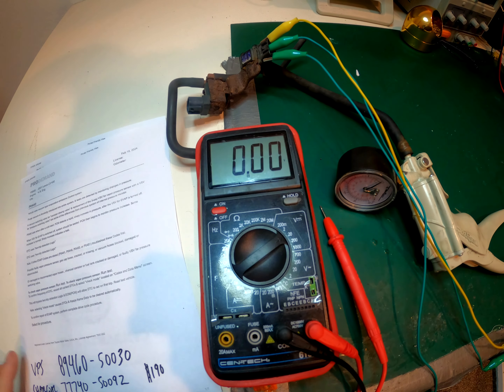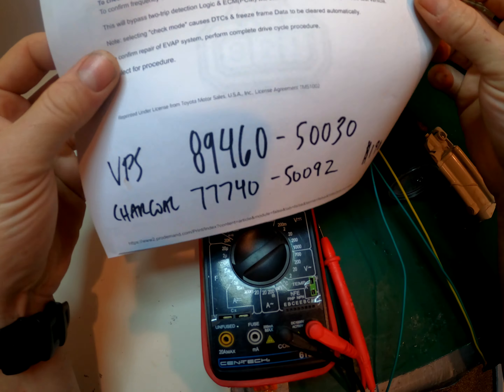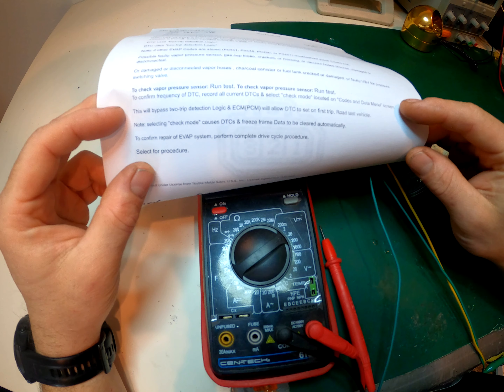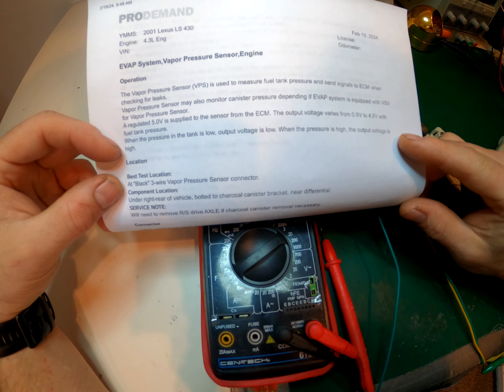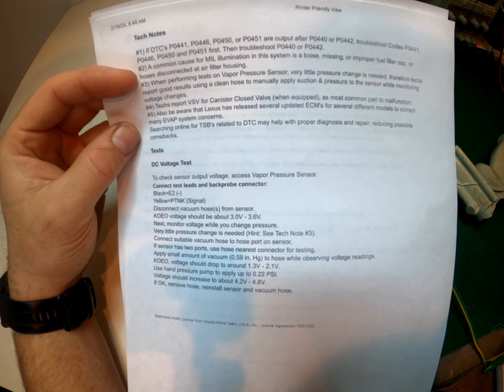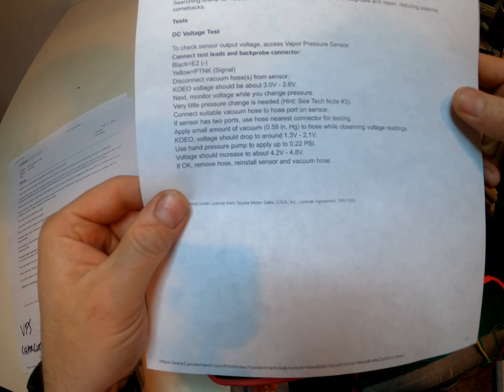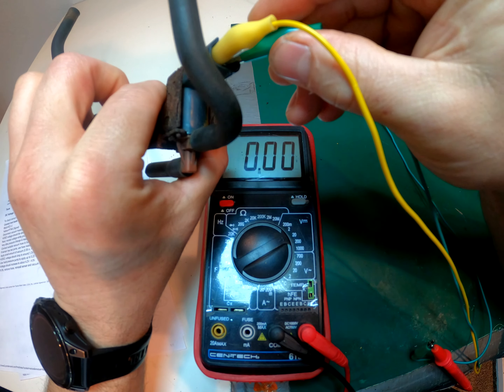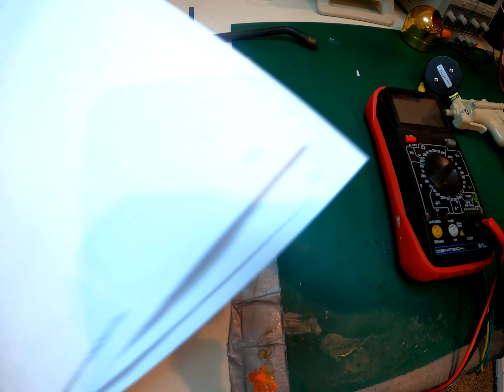FIX and REPAIR Toyota and Lexus Vapor Pressure Sensor P0440 Emissions EVAP Solenoid Testing Process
Testing the determining the root cause of the P0440 check engine light as part of the EVAP and charcoal canister operation. Get rid of your check engine light and pass emissions and smog without worry.

Use factory service manual procedures and testing guides to determine faults. Repair with factory parts to ensure 20+ year life.

Evap Charcoal Canister 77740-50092 $190 OEM from Japan
Vapor Pressure Sensor 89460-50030 NLA, only available used or included new with charcoal canister